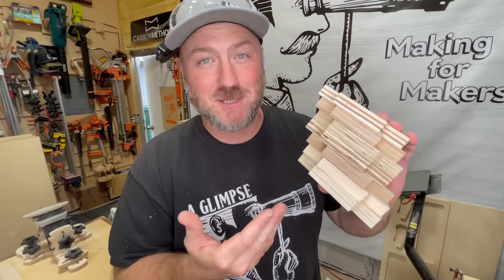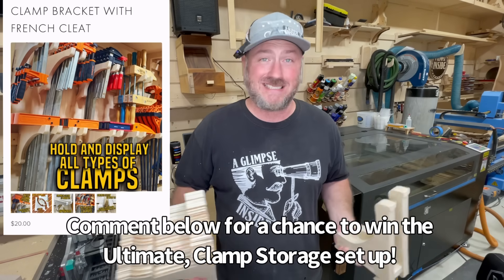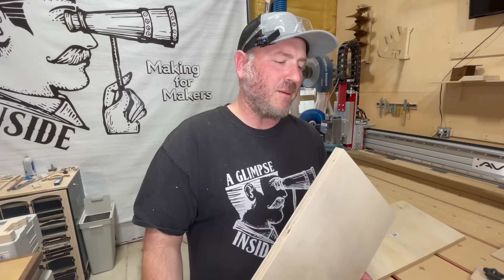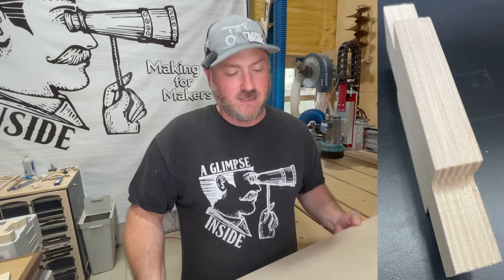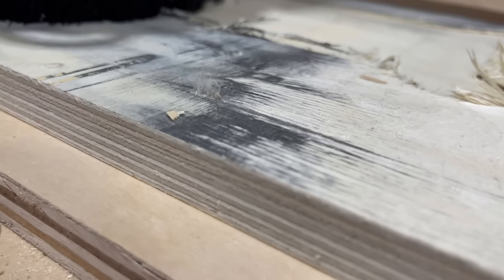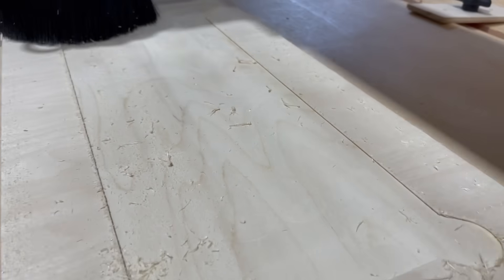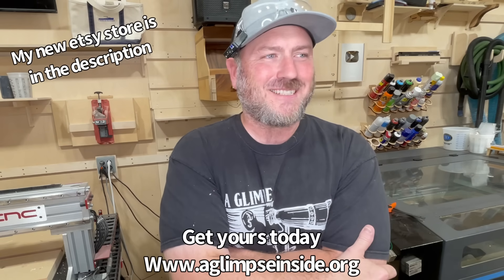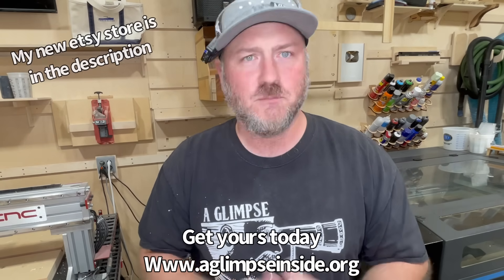The TRUTH About What’s INSIDE Your Plywood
The north east Florida Plywood Dealers I Recommend

Everything A Glimpse Inside Is Below Here!
Store Your Cordless Tools Plus Impact Bits The Easy Way!

Thank you for being here. to save 10% on your entire purchase for new members